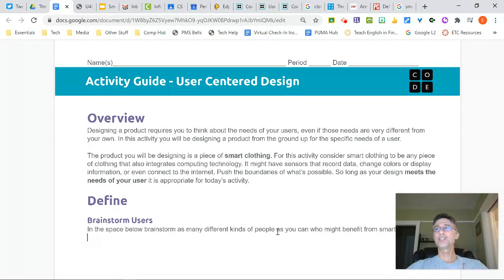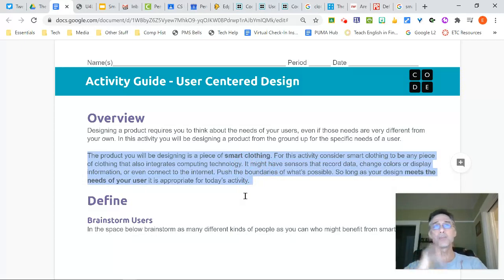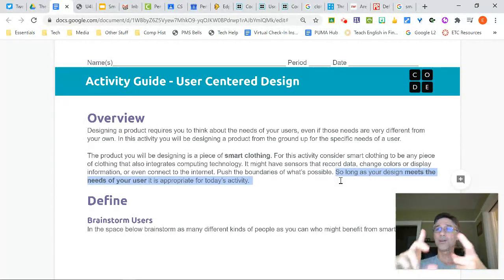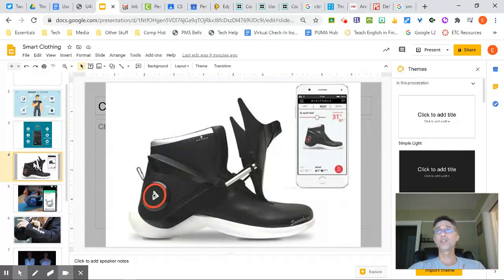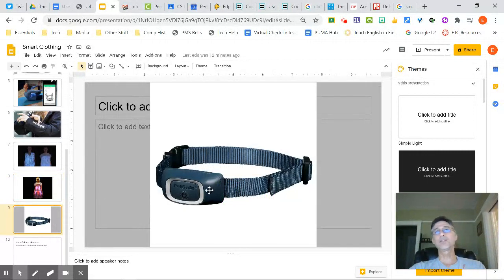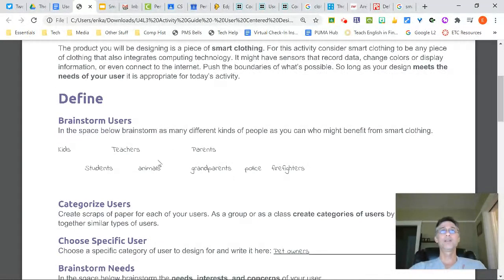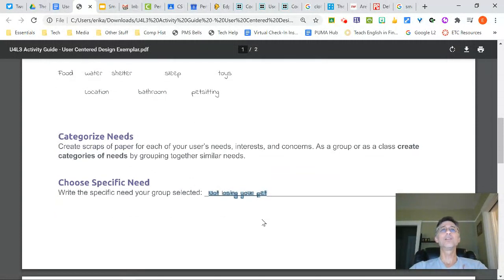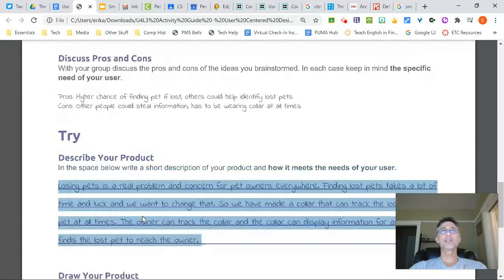Smart Clothing - User Centered Design